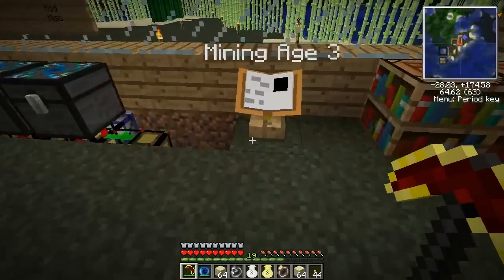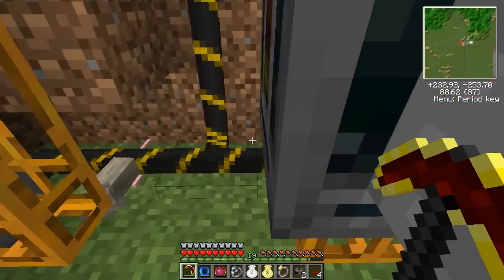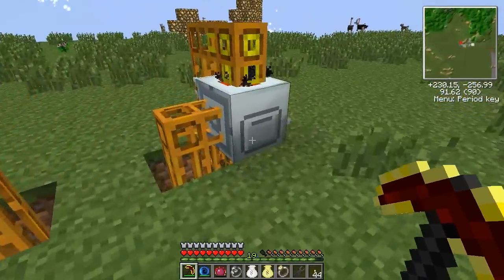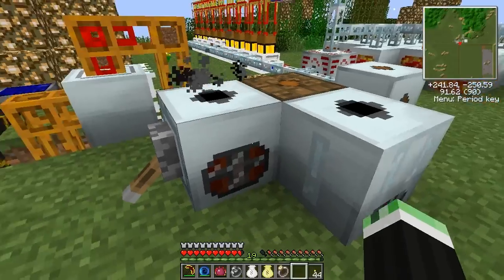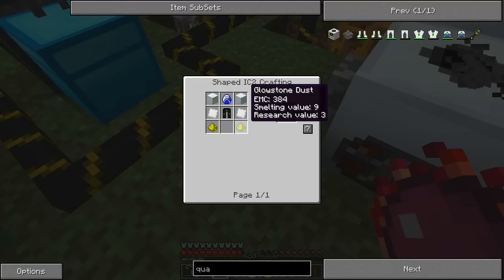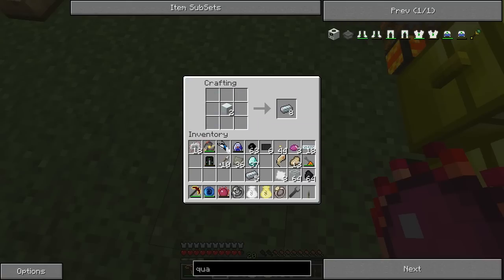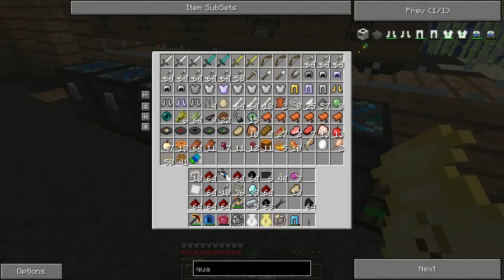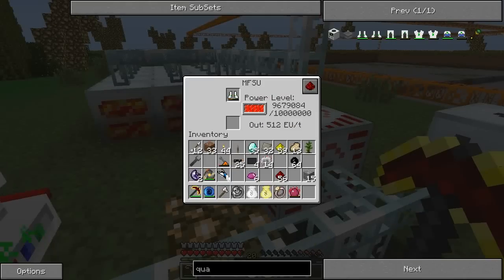Minecraft: Technic 7 Ep. 40 - Quantum Boots and Leggings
The final stages of the ultimate armour!!

Please note: you need to install forestry and portal gun to have the full epic experience!

Here we have it guys, my Technic 7 let's play. Hopefully you all find the series amusing and entertaining! A big thank you to NearbyGamer, Dratnos and Direwolf20 for their Technic skills and inspiration.